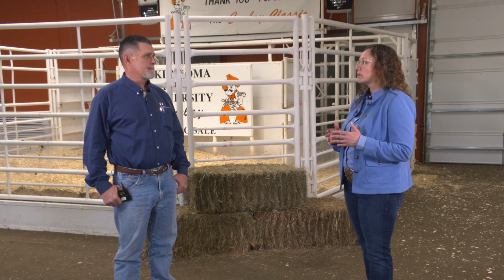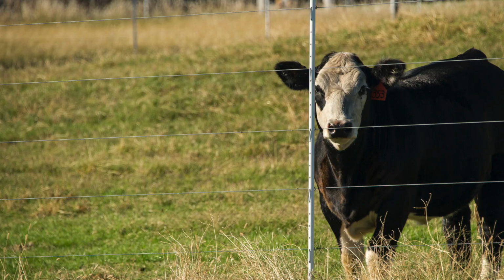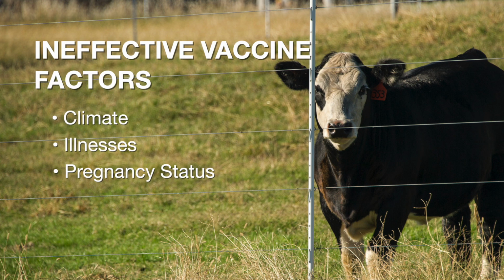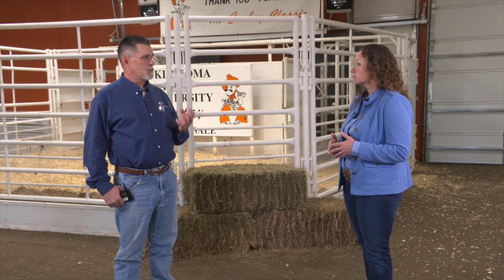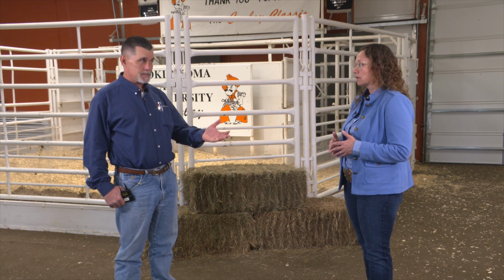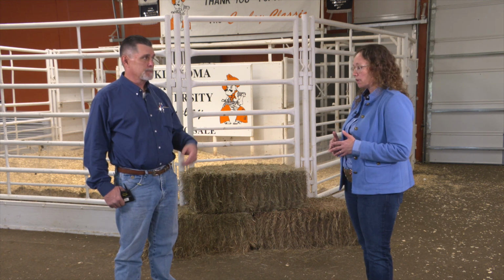Cow-Calf Corner - April 23, 2022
Mark Johnson, OSU Extension beef cattle breeding specialist, talks with Rosslyn Biggs, OSU Extension beef cattle specialist, about vaccinations in cattle herds.